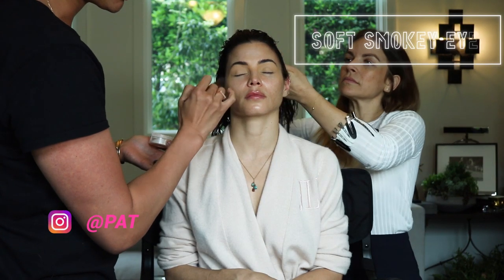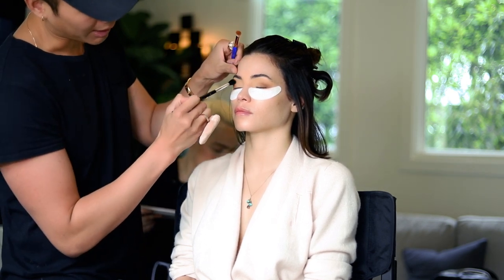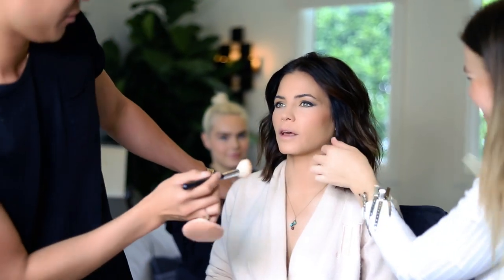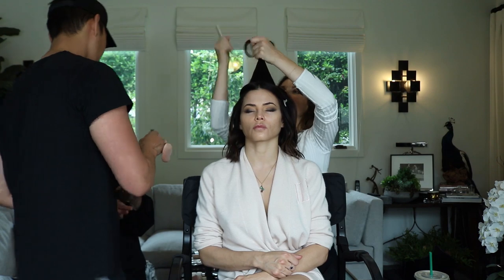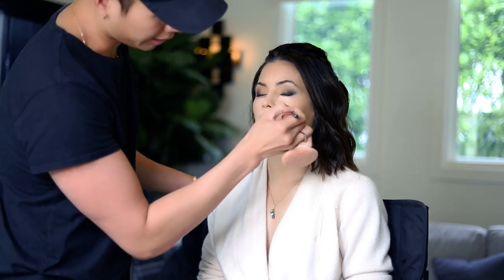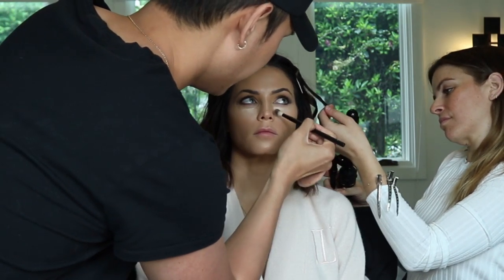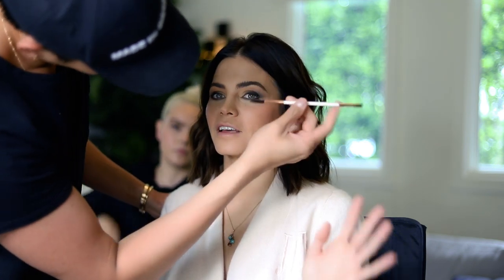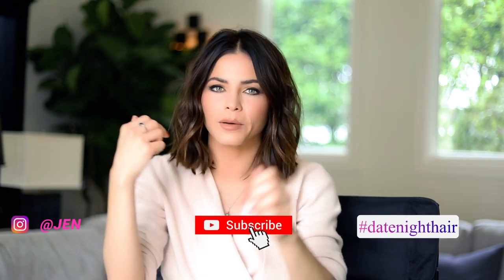DATE NIGHT MAKEUP WITH PATRICK TA | Jenna Dewan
Hey guys, come get ready with me as Patrick Ta glams me up for a WWE Raw date night. I'm a new wrestling fan and was super excited to meet Becky Lynch and a ton of other amazing wrestlers! Watch Patrick work his magic as he shares his celebrity makeup artist tips and calls me out on my quirky obsessions!